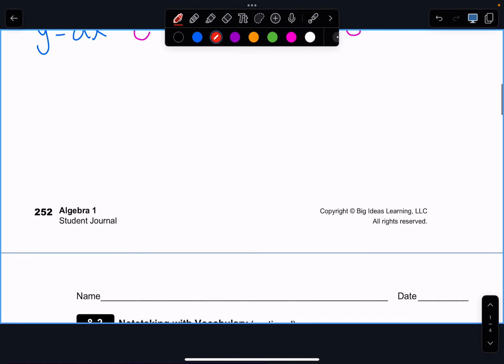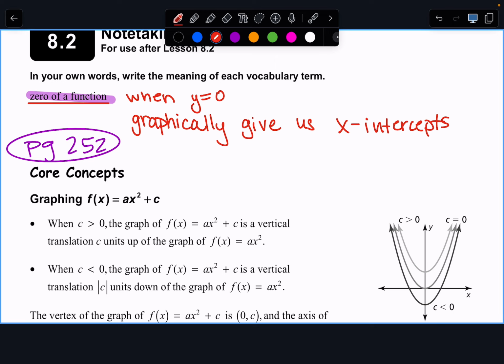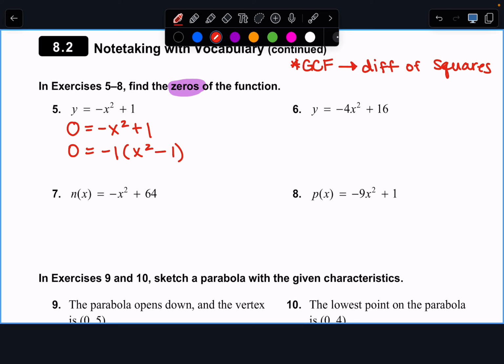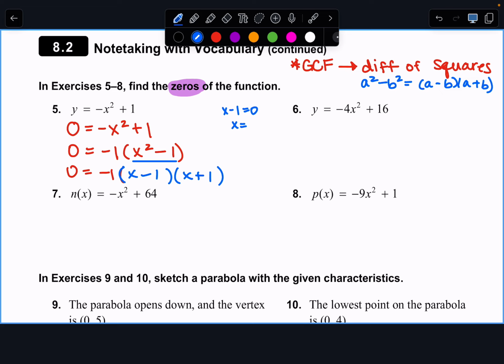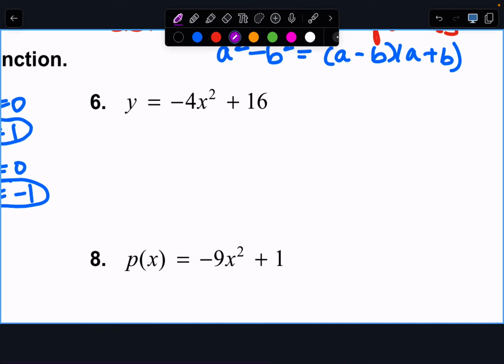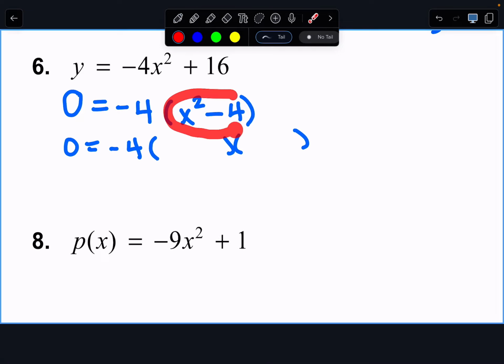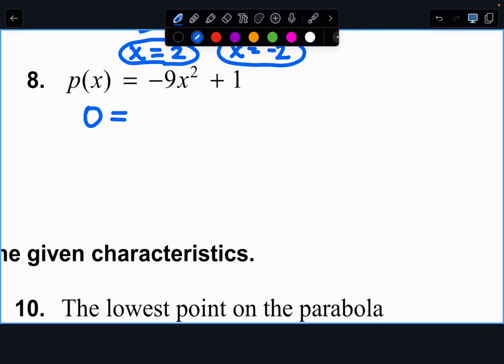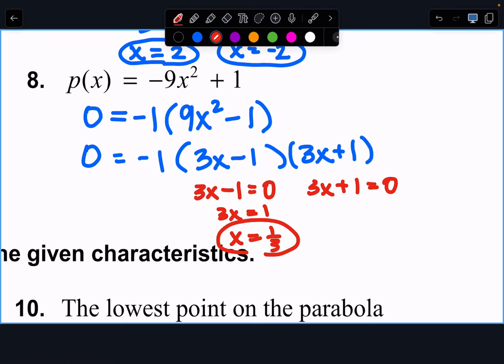8.2 day 2 algebra 4/14/25